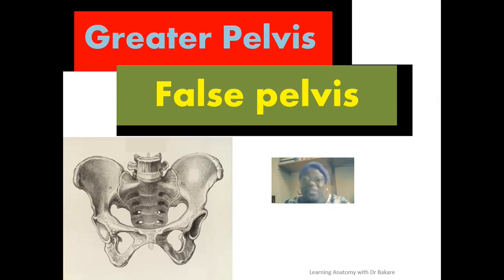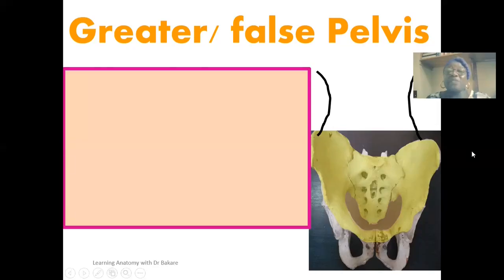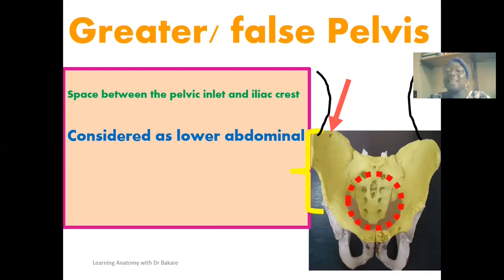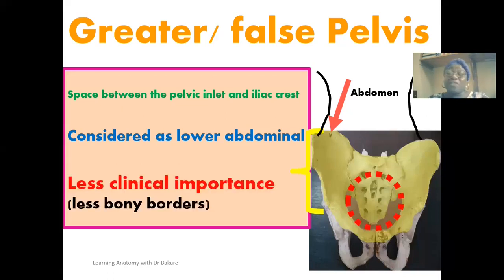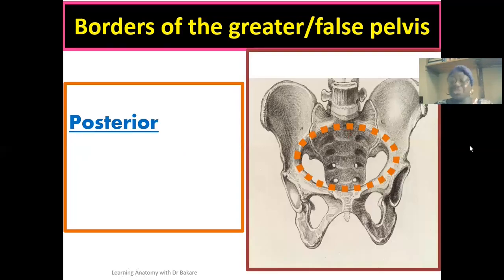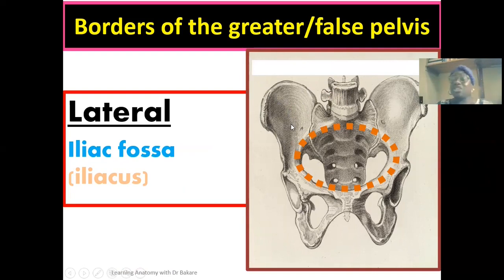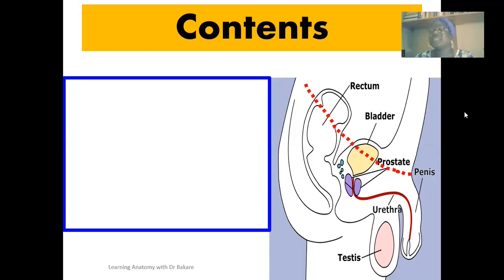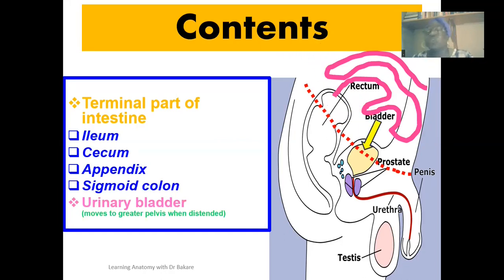Greater Pelvis // False pelvis // Anatomy and functions of the greater pelvis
The greater or false pelvis is located above the pelvic brim or pelvic inlet. It provides support to the lower abdominal viscera.